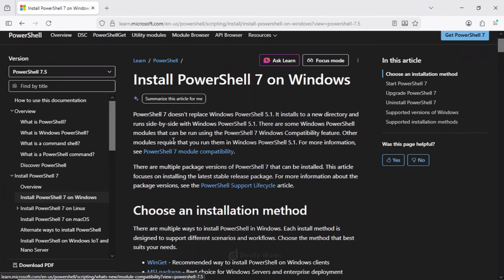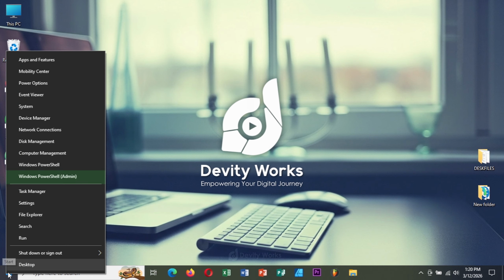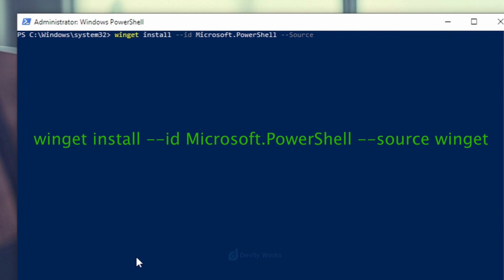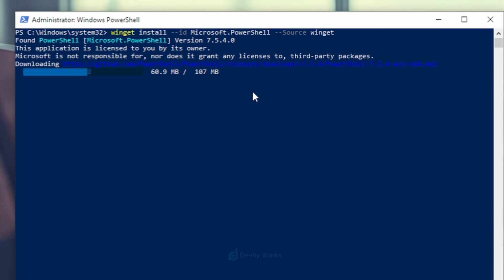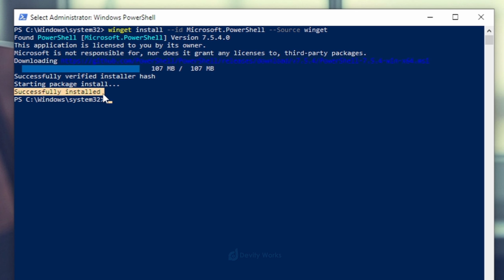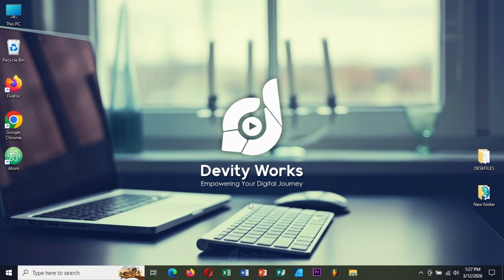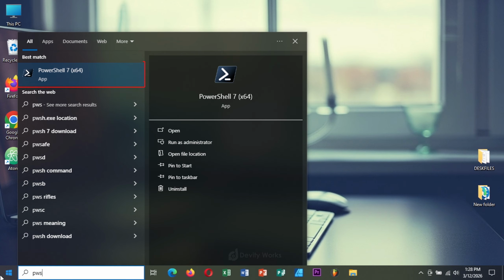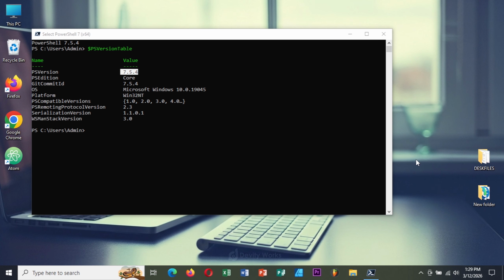How to Install the Latest PowerShell 7 on Windows 10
Learn how to install the latest PowerShell 7 on Windows 10 step-by-step. In this tutorial, you'll see how to install the latest PowerShell 7 on Windows 10, download PowerShell 7, and set up PowerShell 7 on Windows 10 quickly. If you want to install the latest PowerShell 7 on Windows 10, this easy guide will walk you through the entire process.

In this video, I’ll show you how to download and install PowerShell 7 on a Windows 10 PC using a simple and beginner-friendly method. PowerShell 7 is a powerful command-line shell and scripting tool that helps developers, system administrators, and IT professionals automate tasks and manage systems more efficiently.

By following this tutorial, you will learn:
• How to download PowerShell 7
• How to install PowerShell 7 on Windows 10
• How to run and verify the latest PowerShell version
• Tips for getting started with PowerShell 7

📋 Check PowerShell Version command:
     $PSVersionTable

📋 Install latest PowerShell command:
     winget install --id Microsoft.PowerShell --source winget

Whether you're a beginner or an experienced user, this PowerShell 7 installation guide for Windows 10 will help you get the latest version installed and ready to use in just a few minutes.